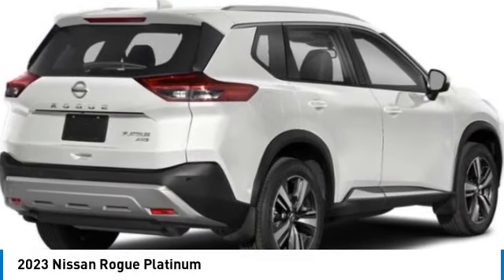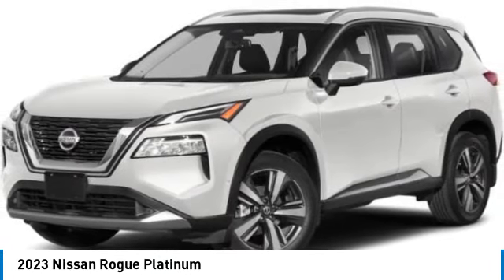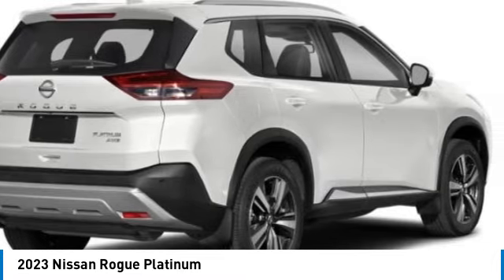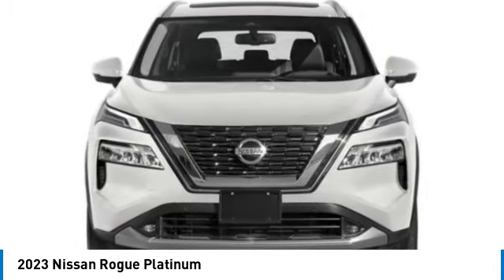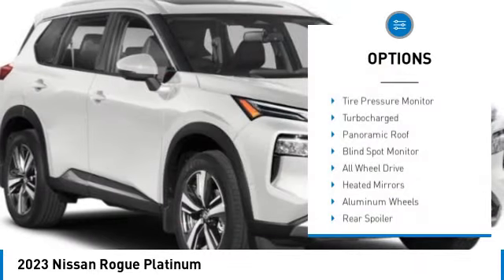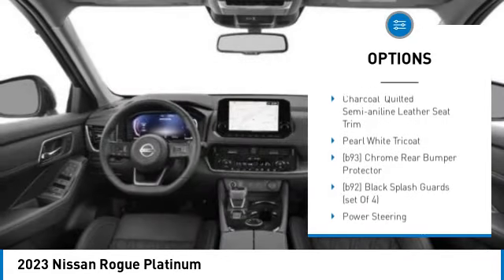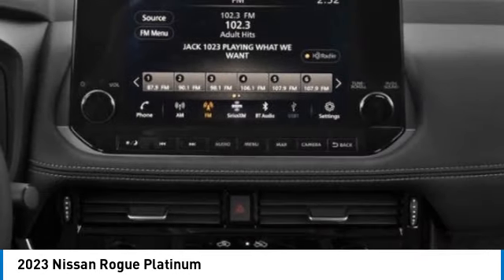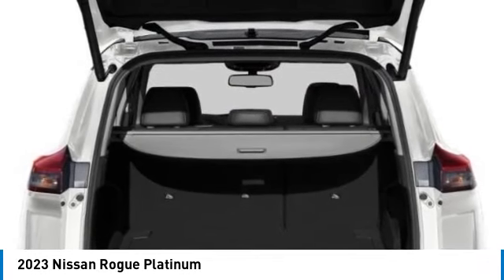2023 Nissan Rogue Inver Grove Heights,St Paul,Minneapolis 53425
2023 Nissan Rogue Platinum

Pick up this Pearl White Tricoat 2023 Nissan Rogue, available today at Luther Nissan Kia of Inver Grove. This could be the one you've been searching for.